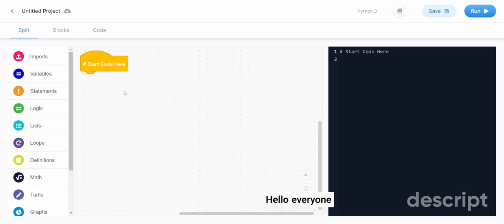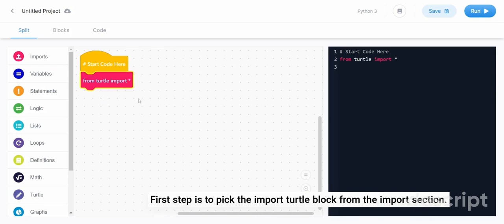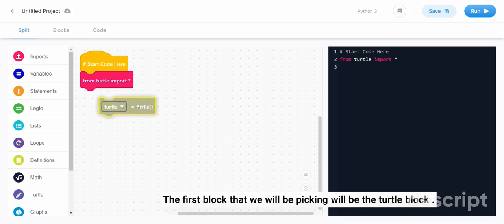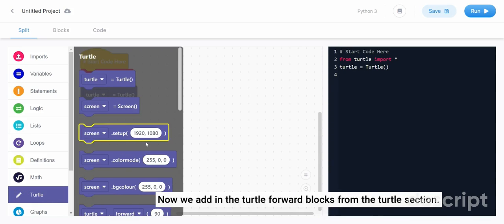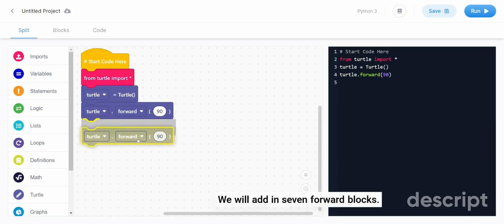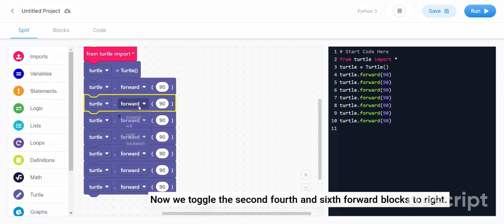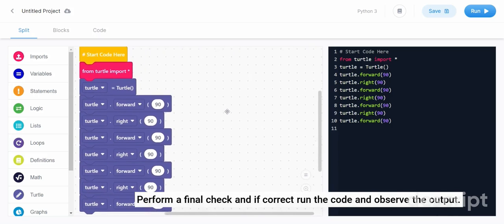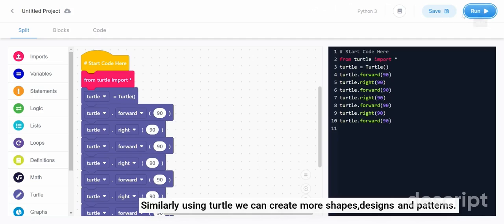Creating simple design in Python using a Turtle